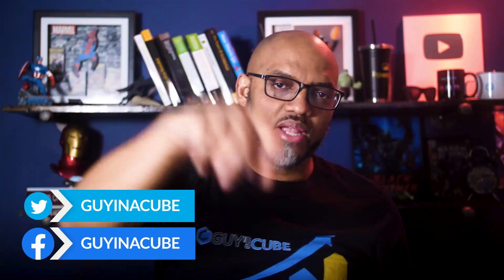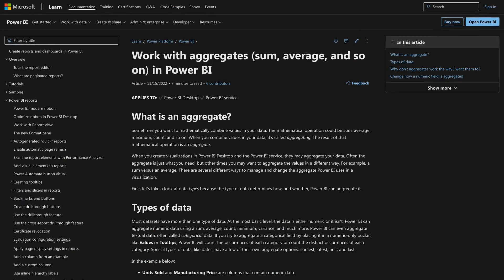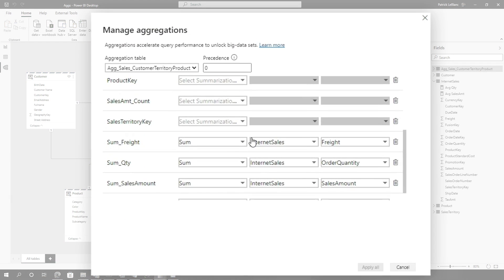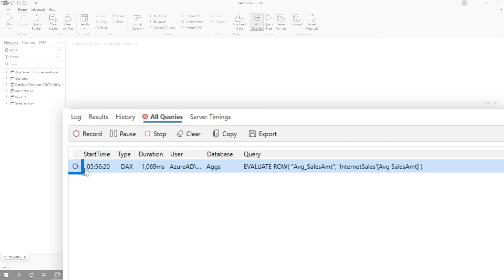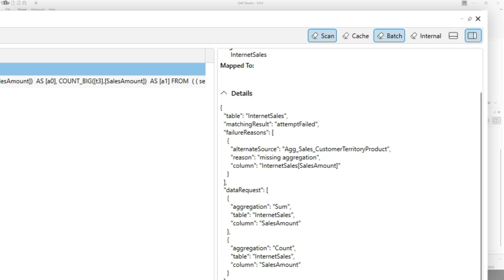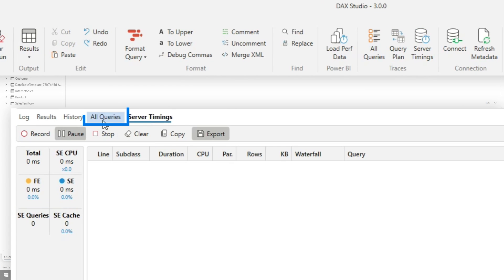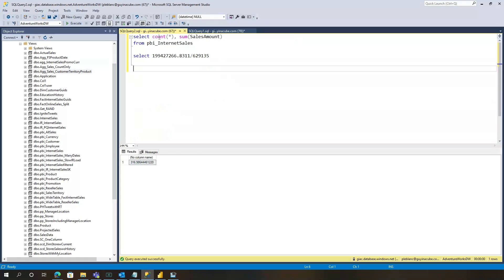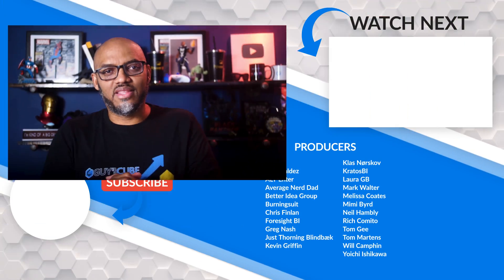How to handle Aggregation tables with Averages in Power BI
Using Aggregation Tables in Power BI? Average calculations not working because they aren't hitting the agg? Patrick explains why this is happening and how you can correct it to get the expected result.